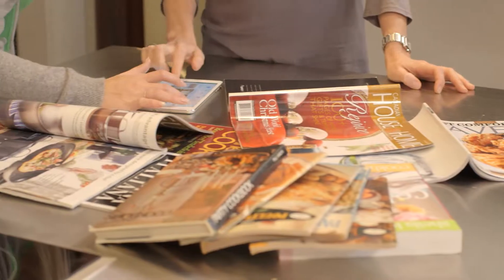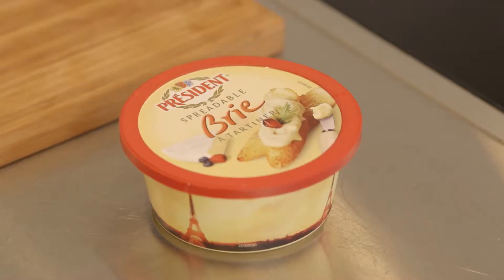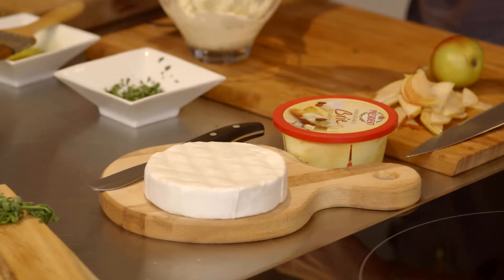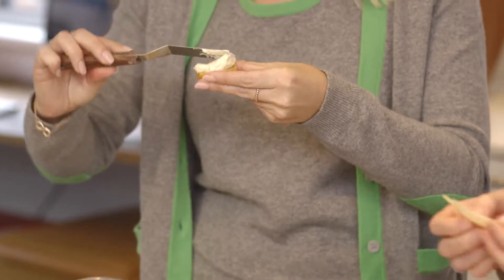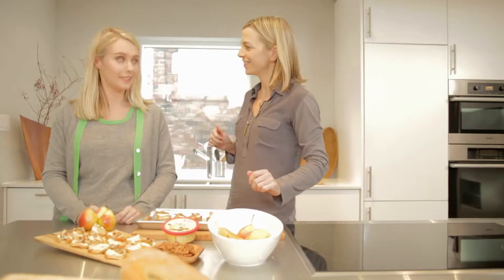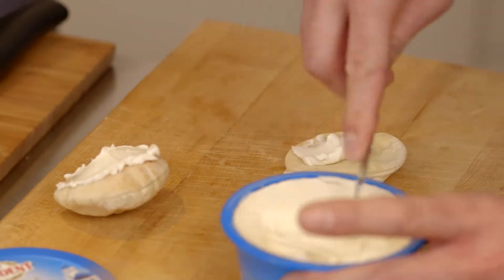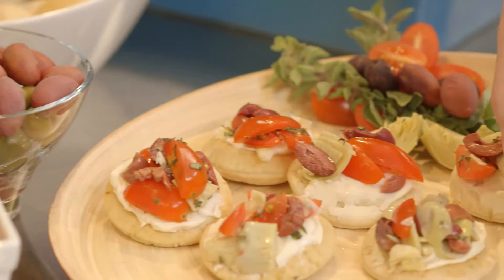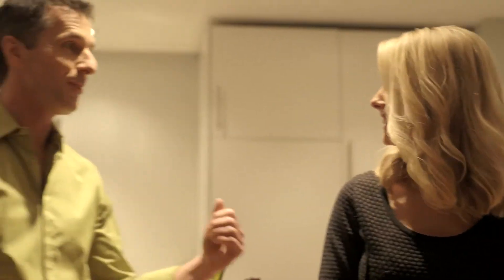Trish Magwood, Party Expert, on President Spreadable Cheeses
Learn how to make quick, delicious and entertaining dishes using President Spreadable Feta and President Spreadable Brie.